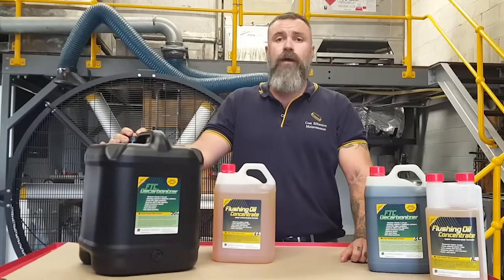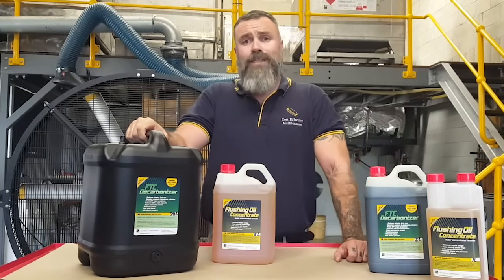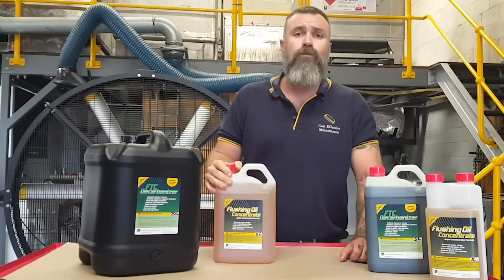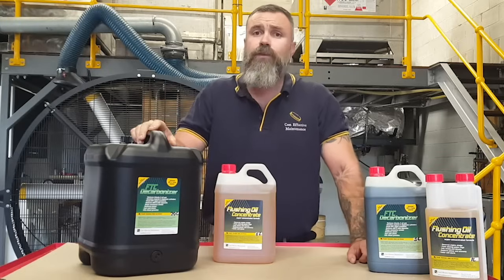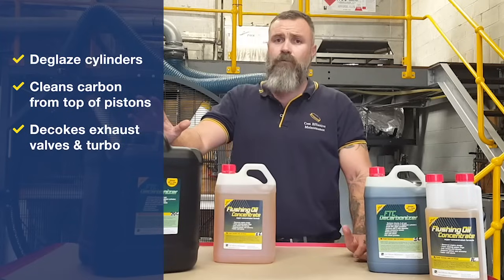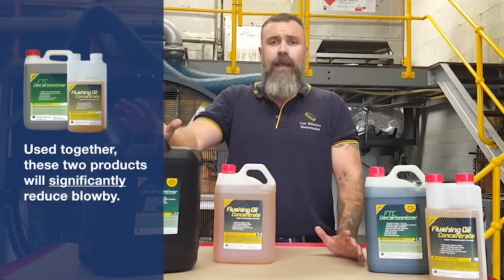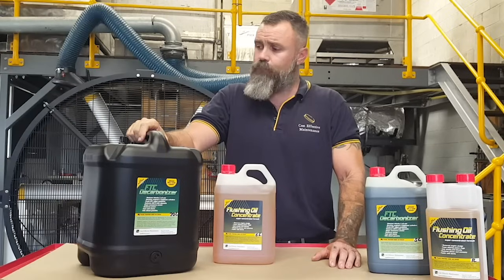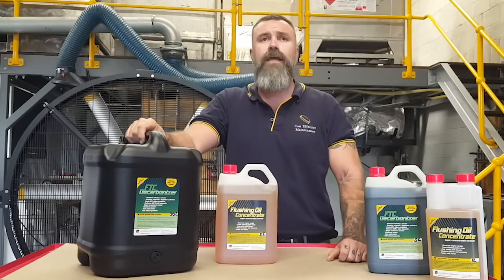How to fix Engine Blowby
Most drivers can easily tell when thing aren’t quite right, for example, the engine is…

Getting tired and down on power
Starting to breathe heavy
Using more oil  than usual
Excess exhaust smoke

Engine blow-by, smoke and oil use are related issues that, if ignored, can turn into very expensive repairs. Fortunately, in over 80% of  cases this can be corrected at low cost, and without any downtime.